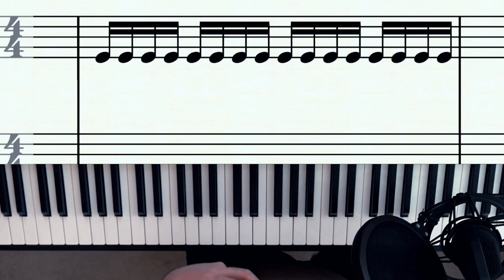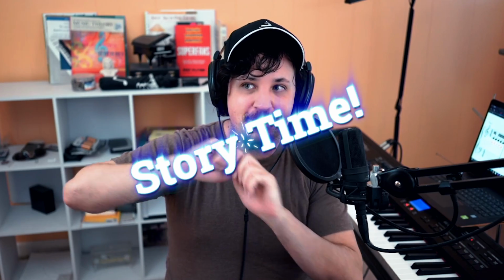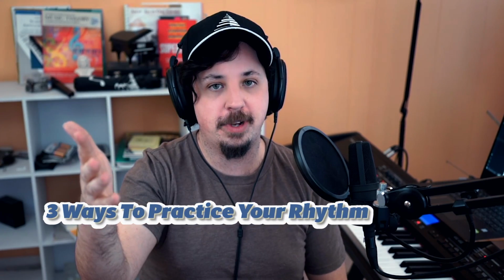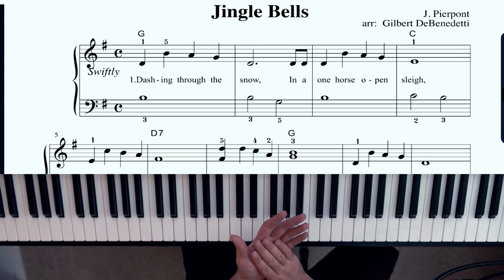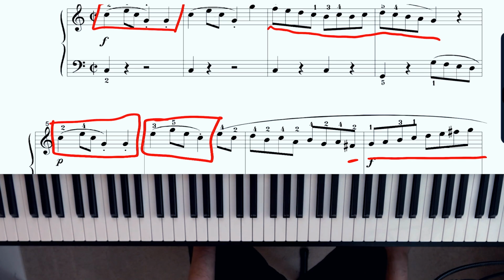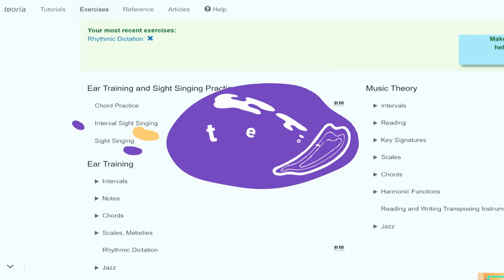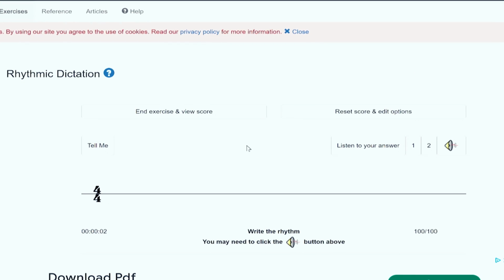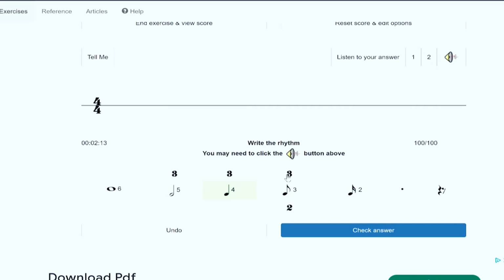How to Count Basic Rhythms PERFECT Using This Simple Method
In this lesson, I am going to teach you how to count rhythms for best accuracy through subdivision, tools, and common rhythm patterns.

Whether you're a beginner or an experienced pianist, effective note counting is crucial for precision and musicality. In this tutorial, we delve into essential techniques on how to count rhythm, emphasizing the importance of subdivision. Tailored specifically for piano enthusiasts, this guide provides a foolproof method to ensure optimal accuracy in your performances. Elevate your musical skills, gain confidence in your rhythm counting abilities, and take your piano playing to the next level with our insightful tutorial.

Chapters
00:00 What is the mistake?
00:42 How to count accurately / subdivision
01:52 Story time!
03:23 Sixteenth Note Combo Rhythms
04:18 Subdividing for pickup measures
05:24 My secret to counting 32nd notes
06:07 Playing with the metronome
09:44 Ways to practice your rhythms
11:12 Rhythmic dictation
14:08 Common rhythm patterns you should know..